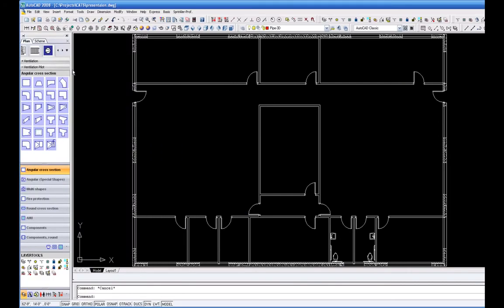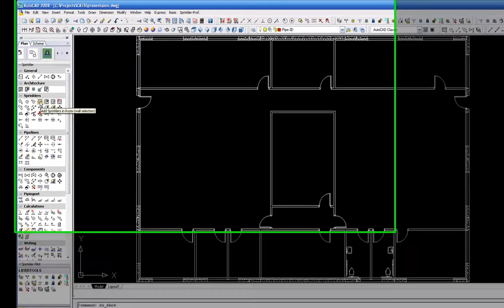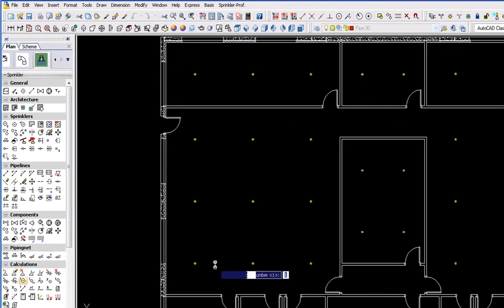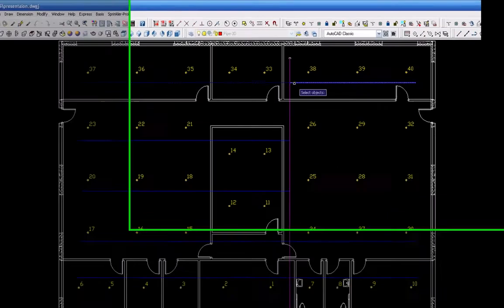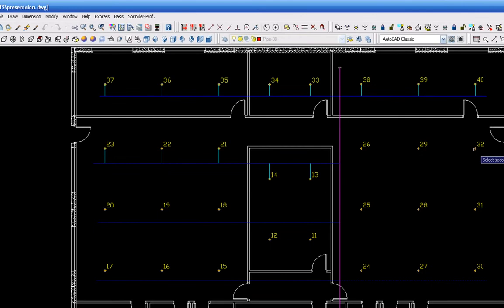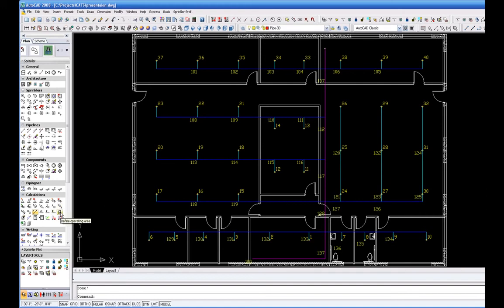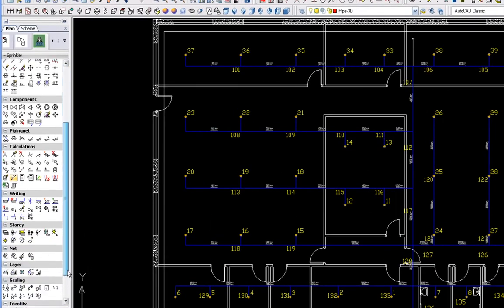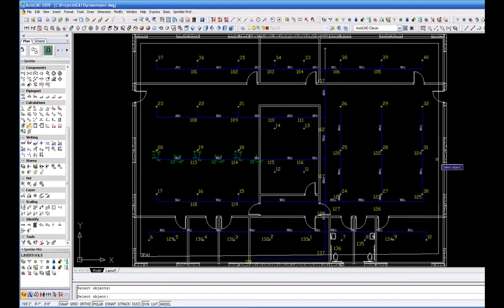Thiết kế Hệ thống chữa cháy Sprinkler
Phân phối: CÔNG TY CỔ PHẦN XNK BLUETECH VIỆT NAM